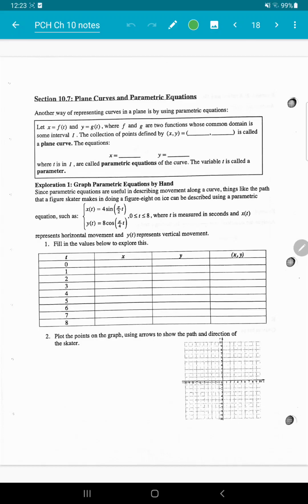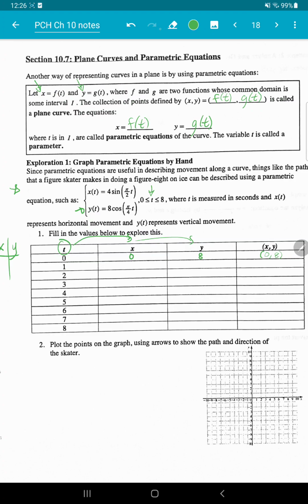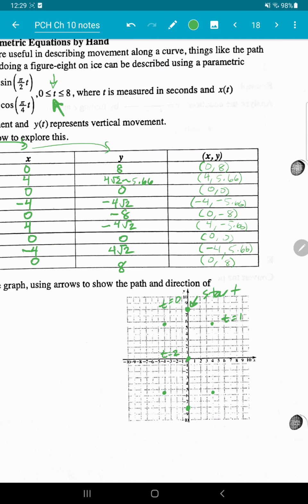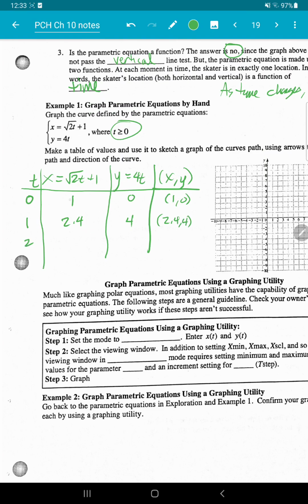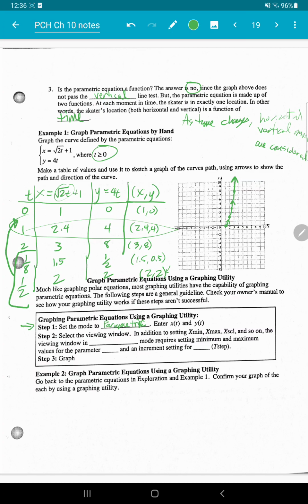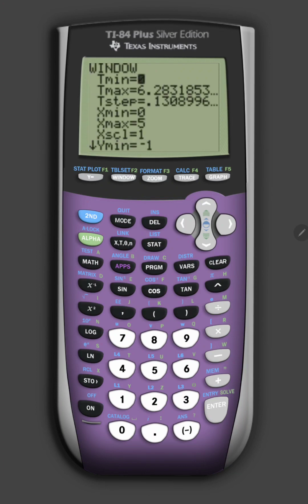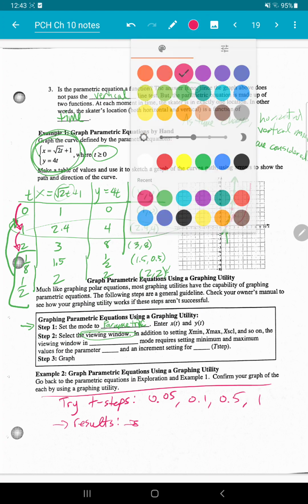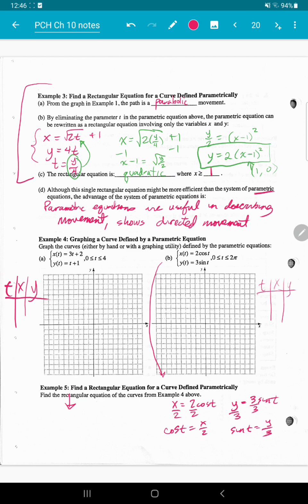10.7 parametric equations